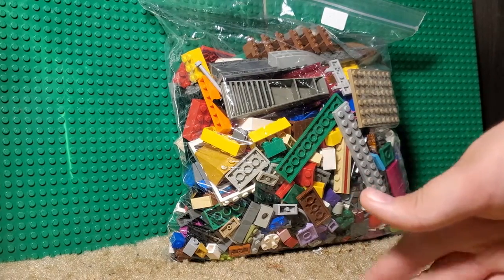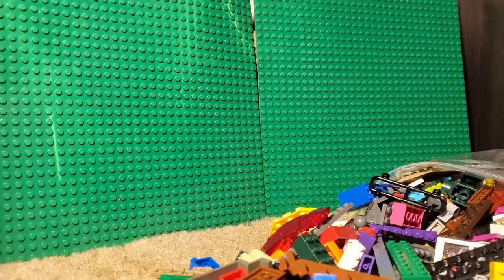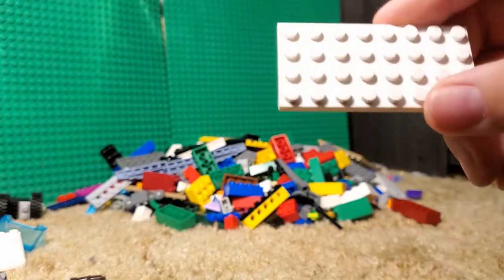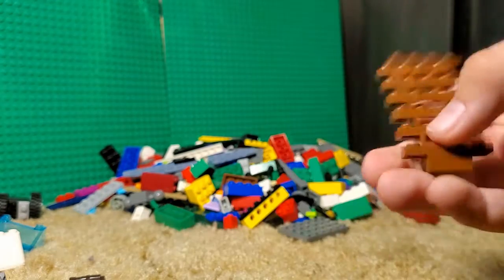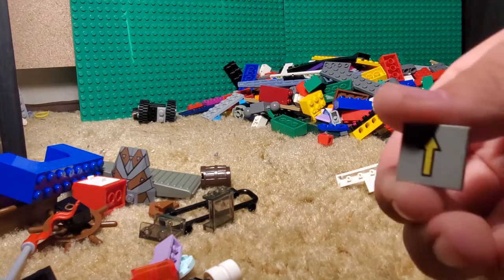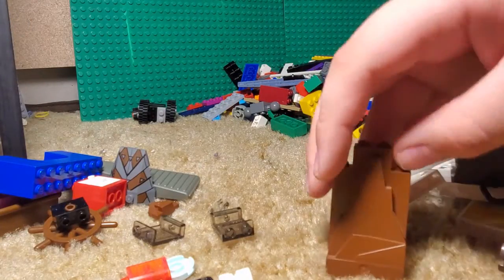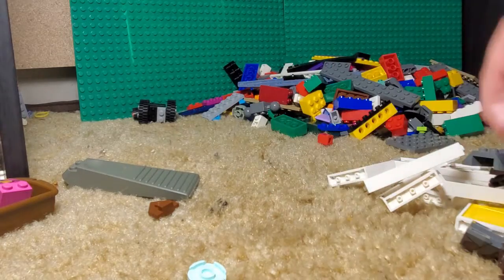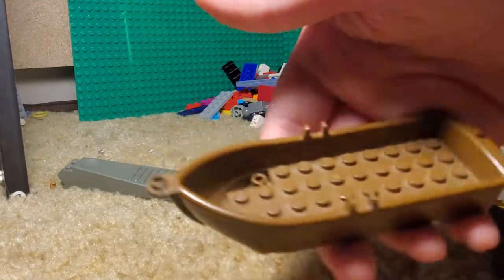Windshields galore! Thrift Store Lego Haul